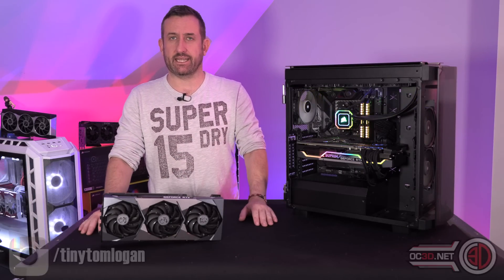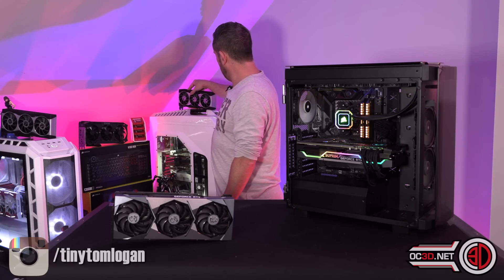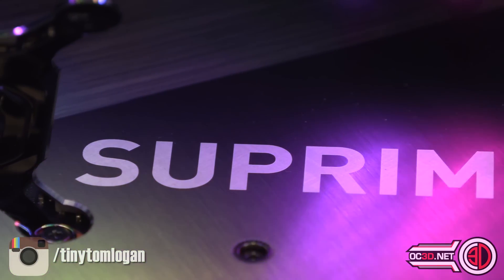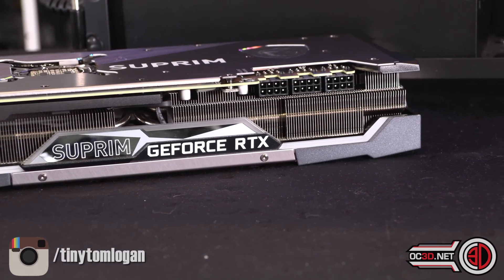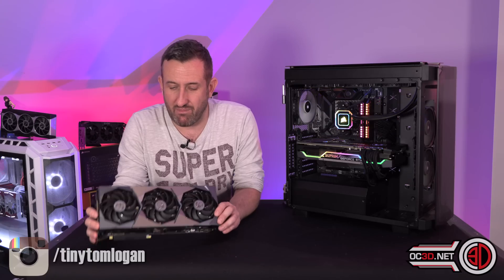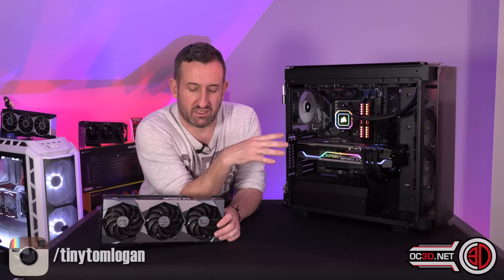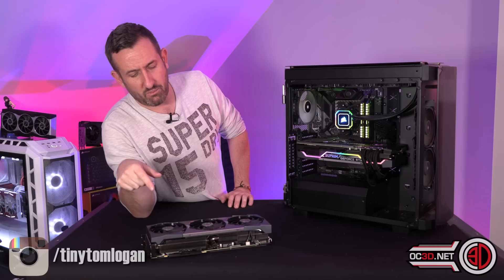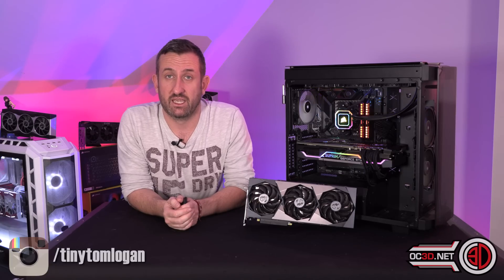Released Too Soon? MSI RTX Suprim 3080 and 3090